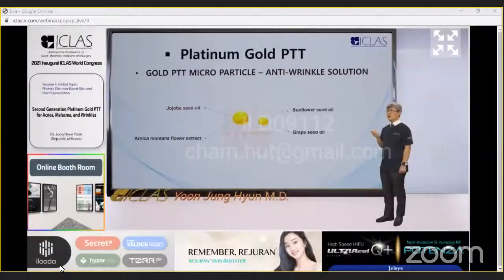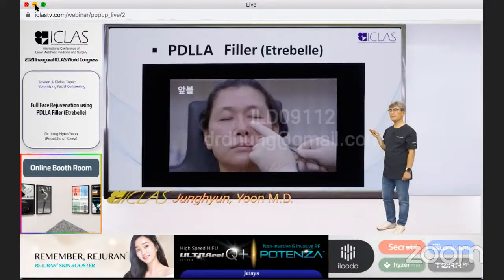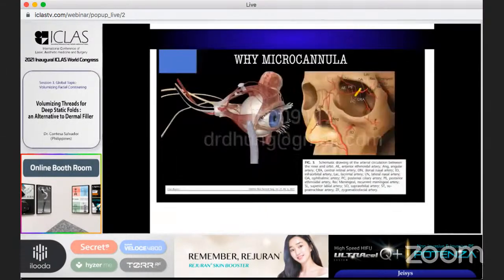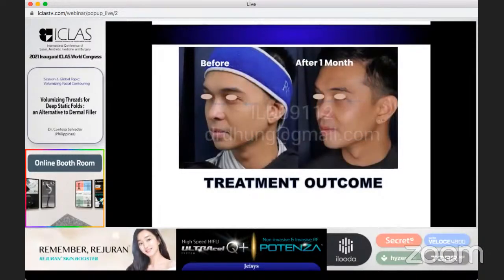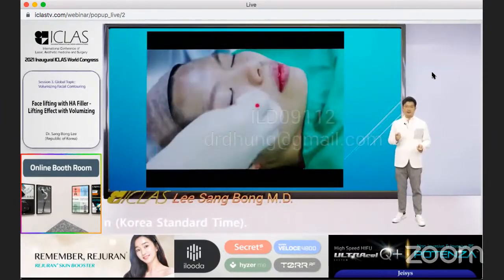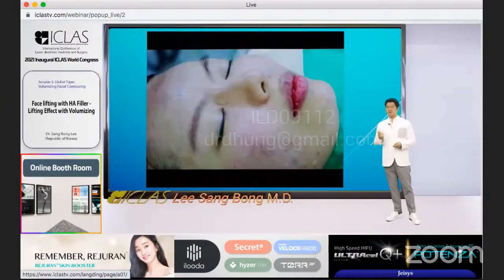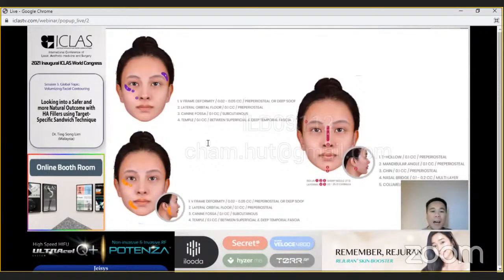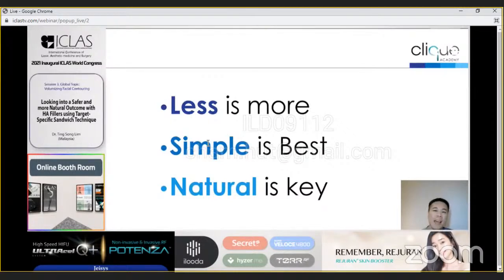TRUNGMY Laser's Personal Meeting Room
Chào mừng Bạn đến với kênh youtube của  công ty TRUNGMY!
Đây là kênh tổng hợp tất cả các công nghệ máy móc, kỹ thuật, training, kiến thức chuyên sâu về thẩm mỹ , cùng các phân tích giới thiệu chia sẻ cụ thể, chi tiết, của các chuyên gia trong và ngoài nước trong lĩnh vực thẩm mỹ.
Hy vọng các video này của chúng tôi sẽ giúp bạn có được những thông tin hữu ích. Để tìm hiểu thêm về video và chúng tôi, các bạn có thể đọc phần nội dung mô tả phía dưới.
Công ty TNHH thiết bị Y học Công nghệ Trung Mỹ
🏠 Trụ sở chính: Số 91, Đường Nguyễn Chí Thanh,TP HN
🏠 Chi nhánh: Số 666/10, Đường 3/2, P14,Q10, TP HCM